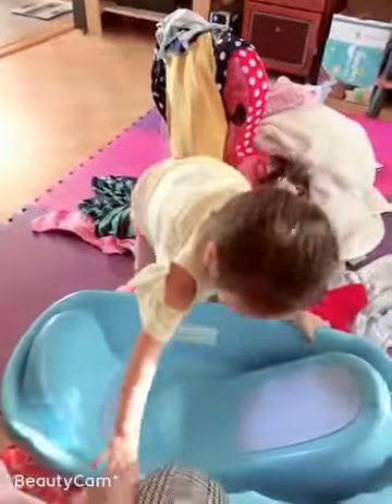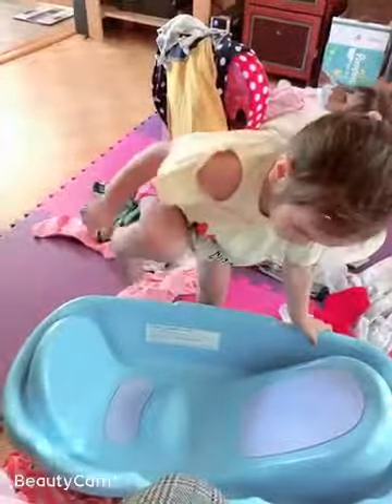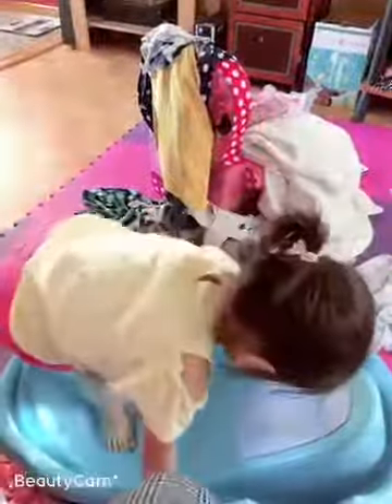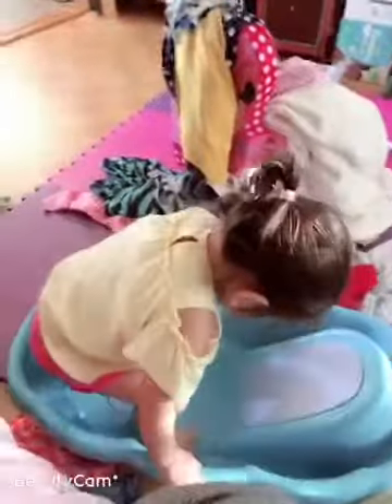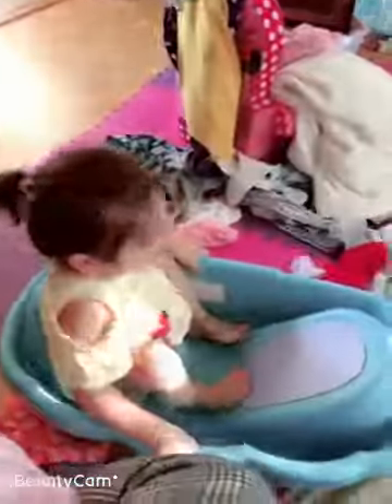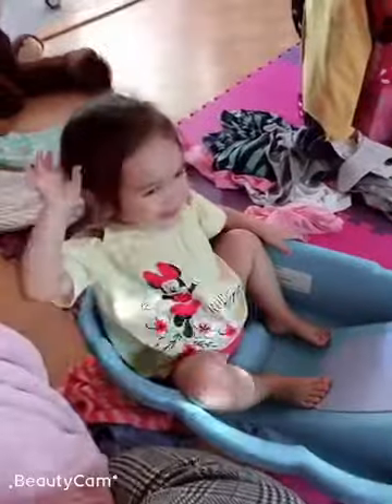2 year old routine everyday with Mama